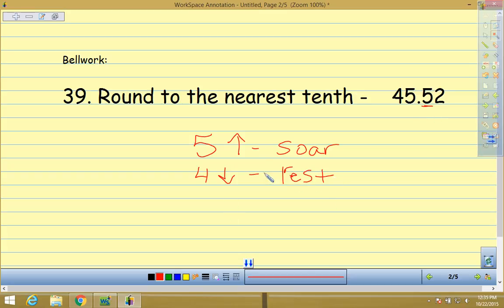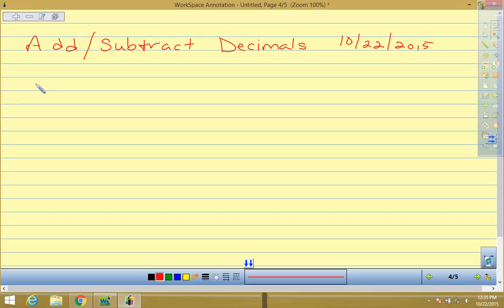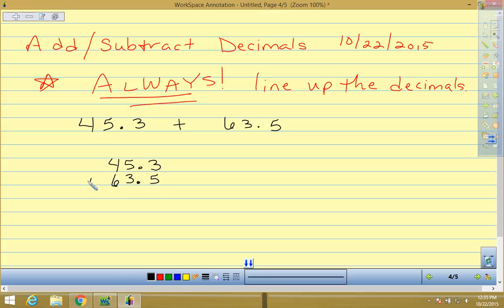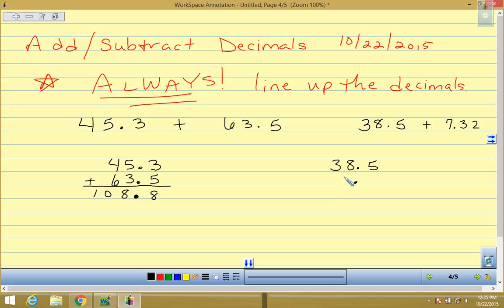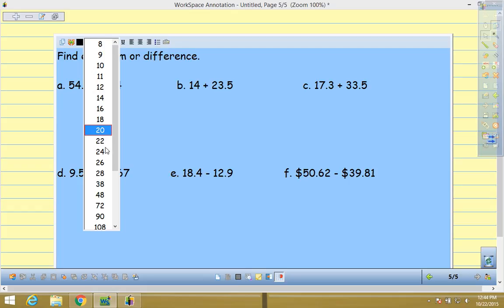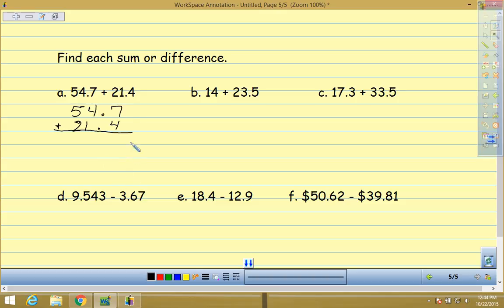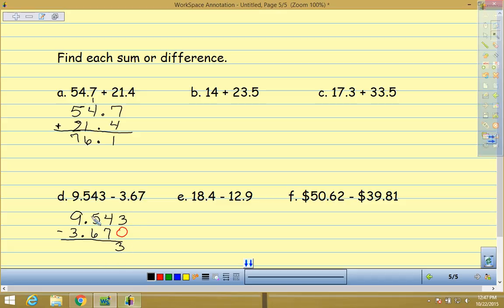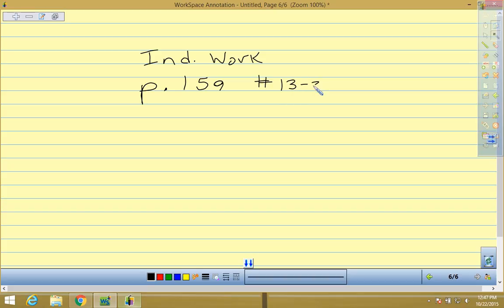add and subtract decimals